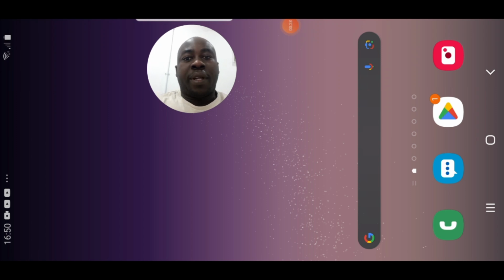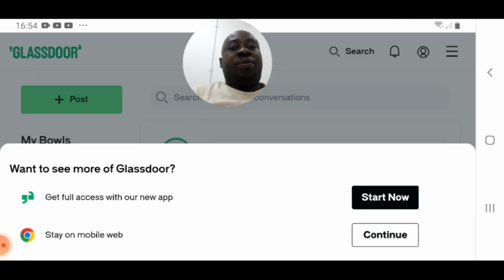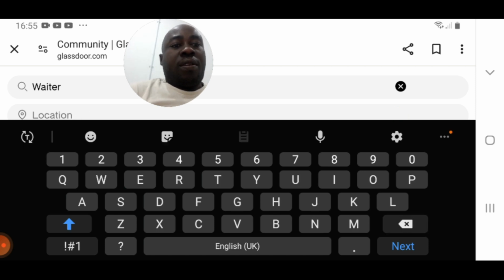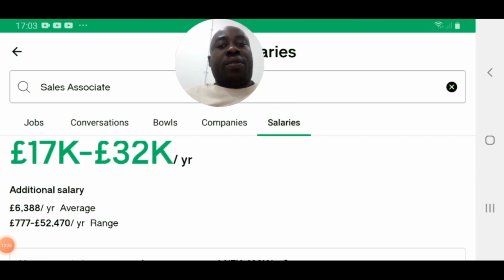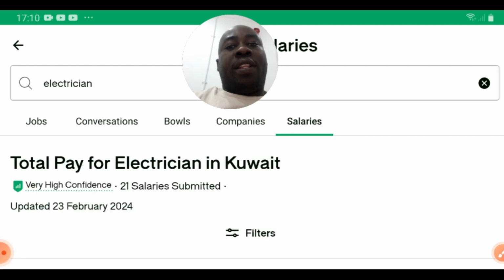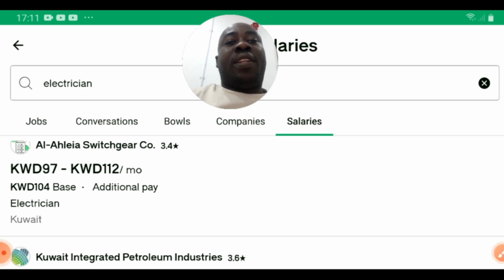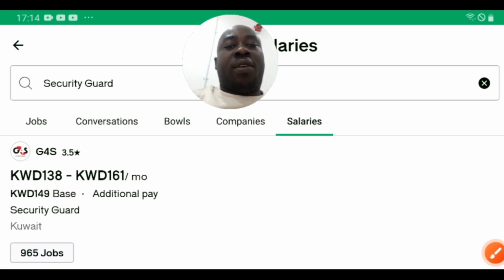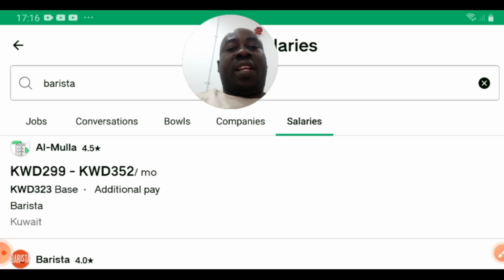Glassdoor App and Glassdoor.com: Your Comprehensive Career Resource 2025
Glassdoor App & Glassdoor.com: Your Comprehensive Career Resource 2025

Looking for insider insights on salaries, company culture, and job opportunities? Glassdoor is your ultimate career companion, providing real employee reviews, salary reports, and interview tips to help you make informed career decisions. Whether you’re using the Glassdoor app or Glassdoor.com, discover how to navigate job markets, research companies, and boost your career prospects in 2025!

🌟 Key Features of Glassdoor:
✅ Company Reviews & Ratings – Get honest feedback from employees
✅ Salary Insights – Compare salaries across industries and locations
✅ Job Listings – Find top job openings that match your skills
✅ Interview Tips – Prepare with real interview questions & experiences
✅ Workplace Trends – Stay ahead with the latest career insights

🚀 Ready to level up your career? Explore Glassdoor today!

Glassdoor App and Glassdoor.com are essential tools for job seekers, employees, and employers. They offer a wealth of information to help individuals make informed career decisions and navigate the job market more effectively.

Checking Salaries
One of the standout features of Glassdoor is its comprehensive salary database. Users can:

Search Salaries by Job Title and Location: Easily look up salary information for specific job titles in various locations. This helps in understanding market rates and negotiating better compensation.

Compare Salaries Across Companies: See how salaries for similar positions vary across different companies. This comparison can be crucial for job seekers evaluating multiple offers.

Access Salary Reports and Insights: Detailed reports provide insights into salary ranges, bonuses, and compensation trends, giving a clearer picture of what to expect financially.

Job Opportunities
Glassdoor also serves as a robust job search platform, offering:

Job Listings: Browse thousands of job listings from companies worldwide. The platform allows for filtered searches based on criteria like location, salary range, and job type.

Company Reviews: Read reviews from current and former employees to get an insider's view of what it's like to work at a particular company. This can be invaluable for assessing company culture and work environment.

Application Tips and Advice: Access resources such as interview tips, resume advice, and career development articles to enhance your job search and application process.

Company Insights
In addition to salary information and job listings, Glassdoor provides:

Employer Ratings: Companies are rated on various aspects such as work-life balance, management, culture, and benefits. These ratings help job seekers gauge potential employers.

Interview Reviews: Learn about the interview processes at different companies from those who have experienced them. This can help in preparing for interviews more effectively.

Workplace Photos: Visual insights into office environments and company events give a better understanding of the day-to-day atmosphere at potential employers.

User Experience
The Glassdoor app and website are designed to be user-friendly, with features like:

Personalized Job Recommendations: Based on your profile and job search history, Glassdoor offers personalized job suggestions.

Mobile Accessibility: The Glassdoor app allows you to access all features on the go, making job hunting convenient and efficient.

Conclusion
Whether you are a job seeker looking for new opportunities, an employee wanting to understand your market value, or an employer aiming to attract top talent, Glassdoor provides valuable tools and insights. Its extensive salary data, job listings, company reviews, and other resources make it a comprehensive platform for all your career needs.

"Maximize Your Career Potential with Glassdoor: Comprehensive Salary Insights, Job Opportunities, and Company Reviews"